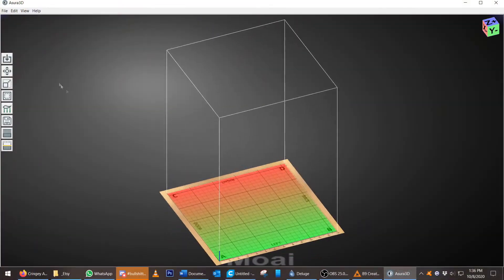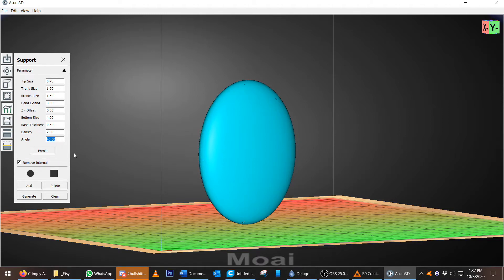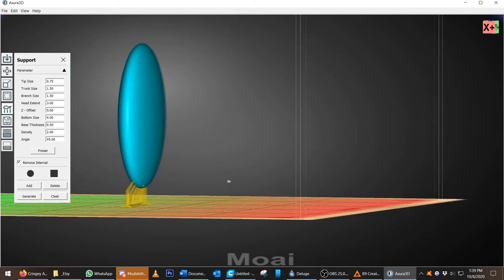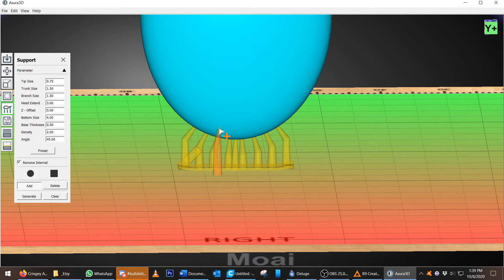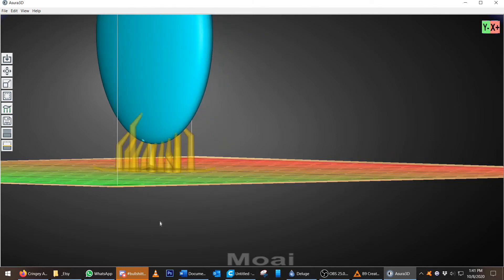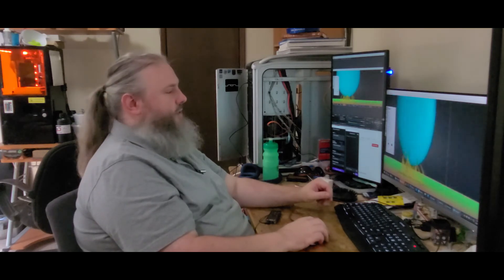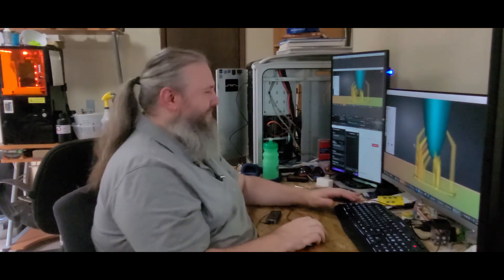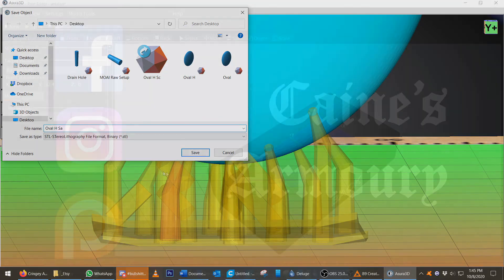Moai Supports - Vid 2: Asura thought process only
Asura can do it all. It can hollow, put down holes, generate supports, and slice. I'm only showing you how I use it for supports, and I hope you find it helpful.